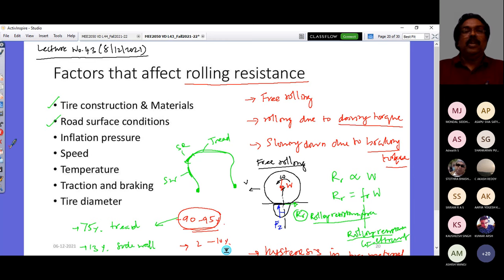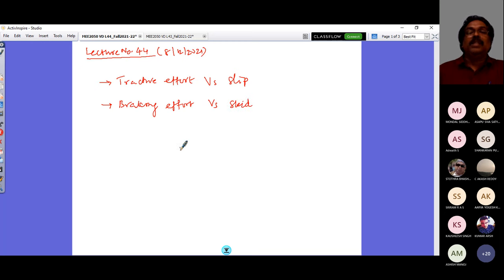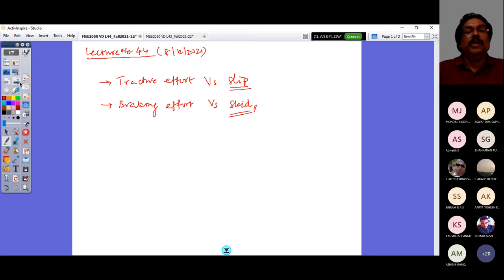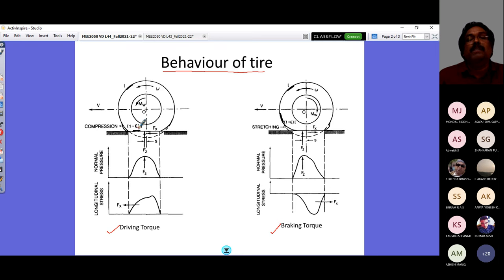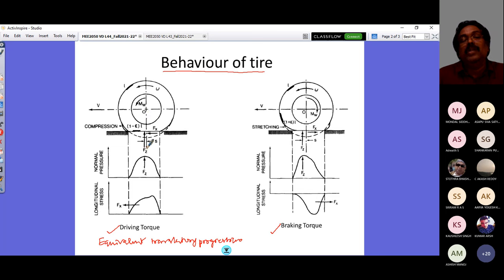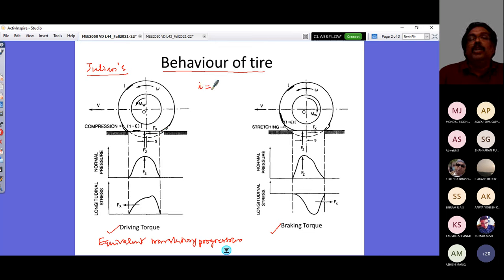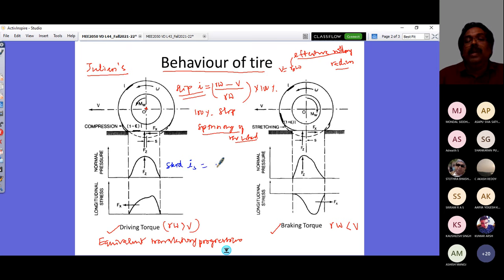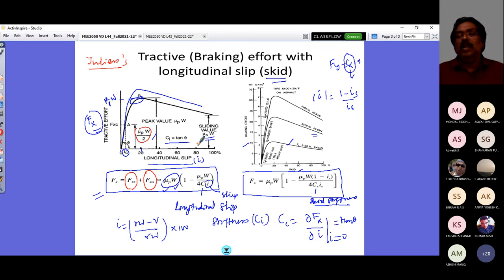MEE2050 VD L44 Fall2021 22 (Tractive effort Vs Slip & Braking effort Vs Skid)